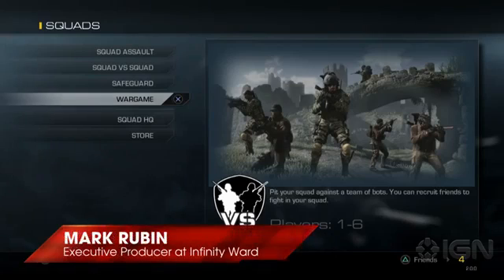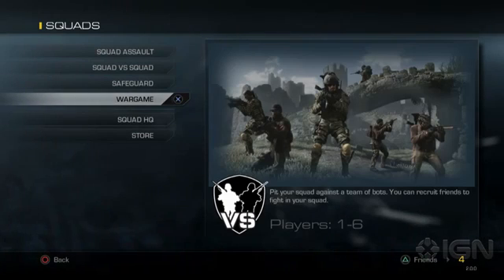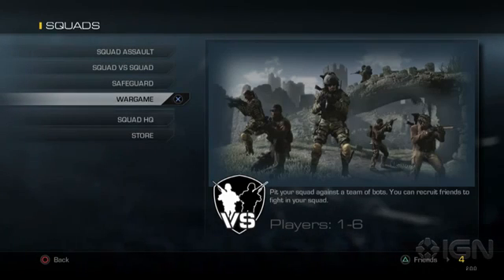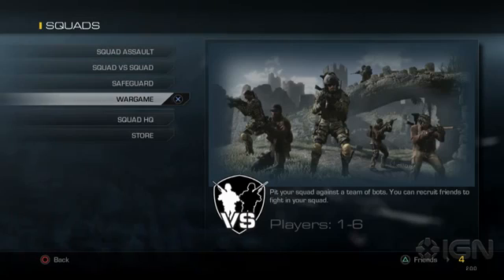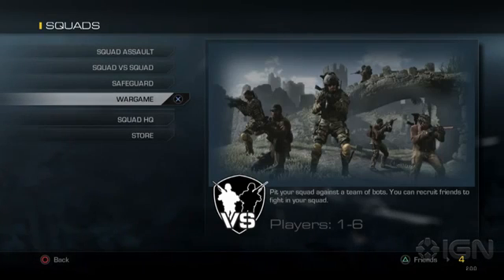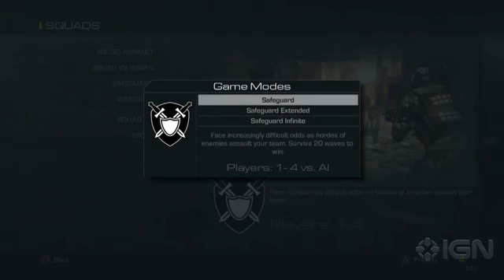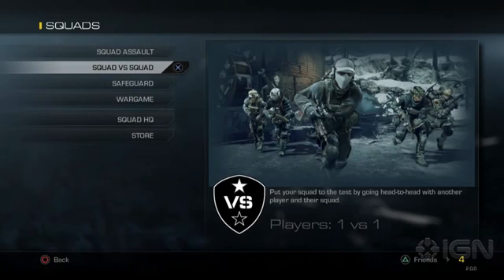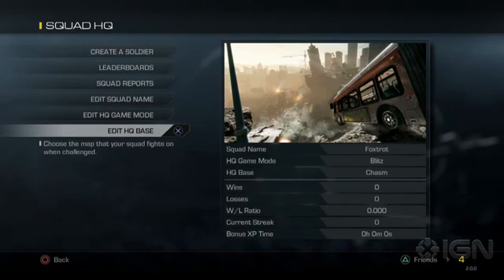Call of Duty: Ghosts - Squads Mode Overview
Learn more about each of the new modes in Call of Duty: Ghosts - Squads.